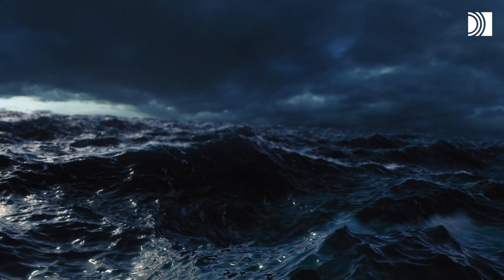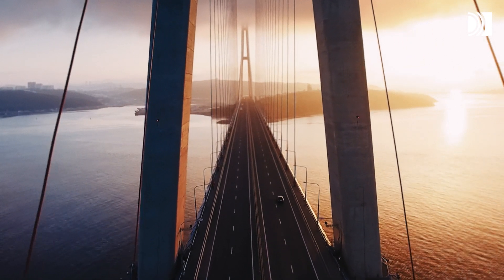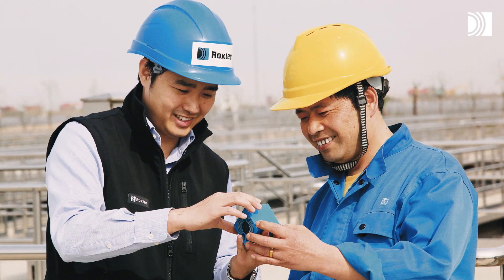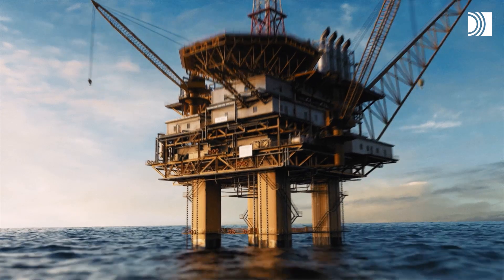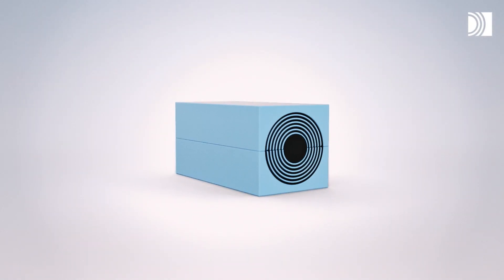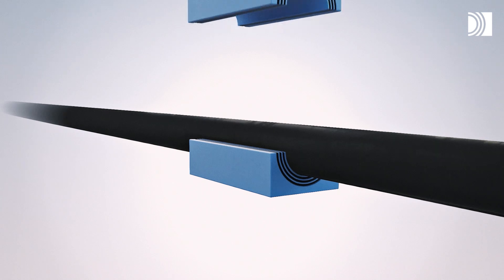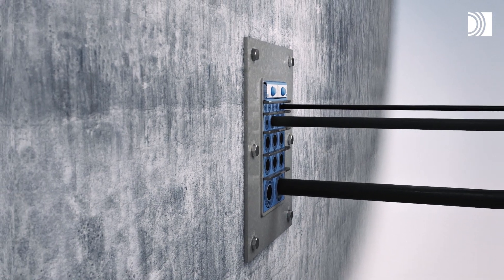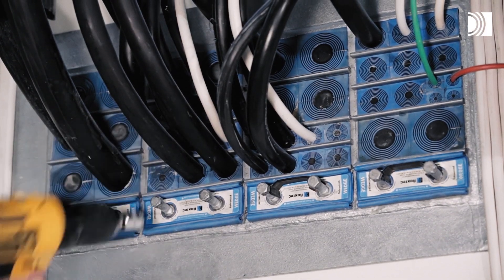Roxtec seals bring peace of mind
What makes Roxtec world leader in flexible and innovative cable and pipe transits? Watch this introduction and discover how Roxtec sealing solutions ensure safety, sustainability and operational reliability in demanding industries and challenging projects worldwide.